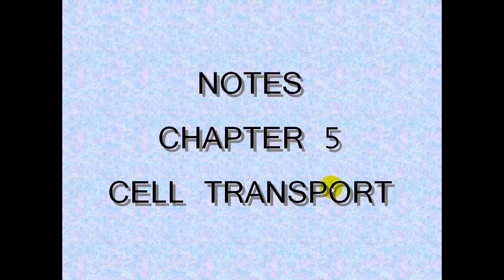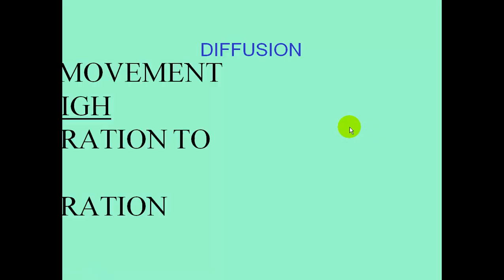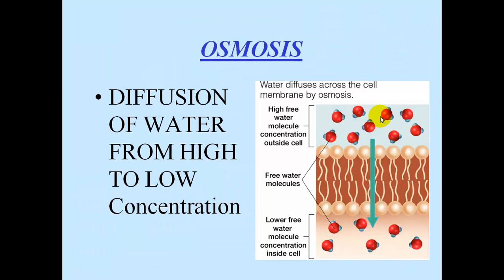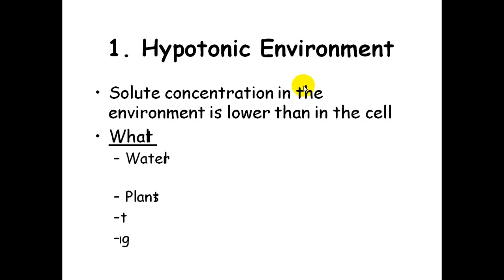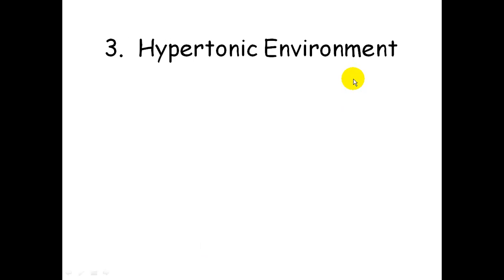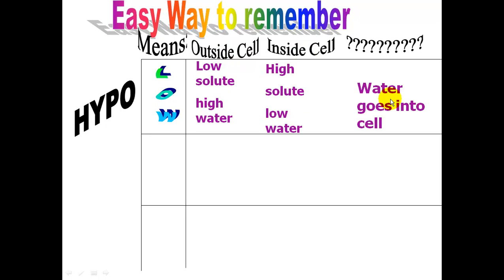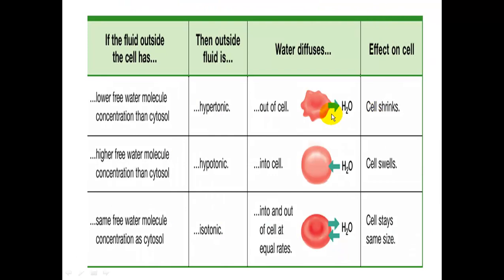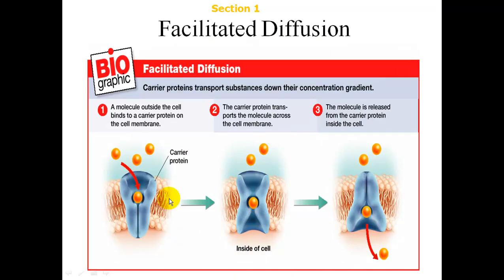STEM Podcast Passive Transport